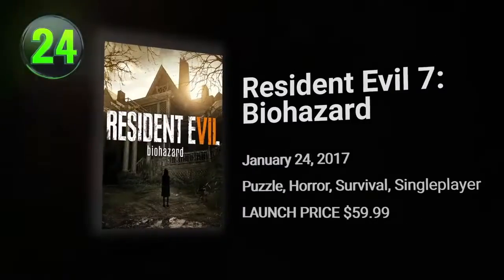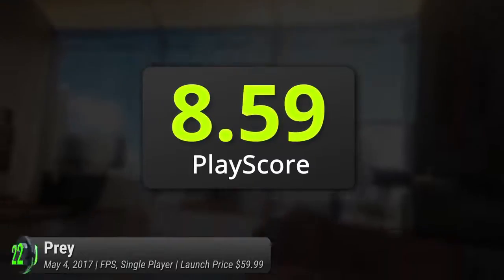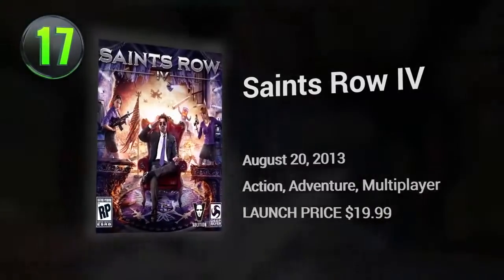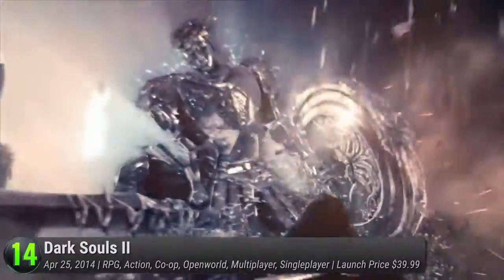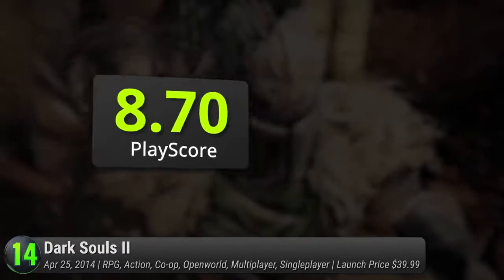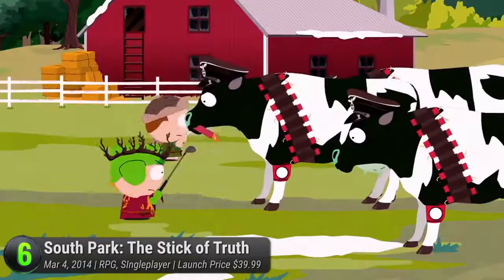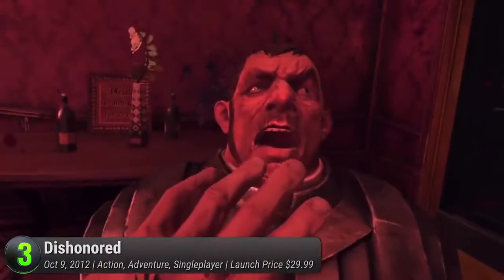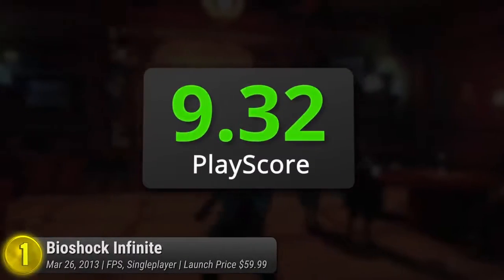Top 25 Best Triple A PC Games 2012 2017 1